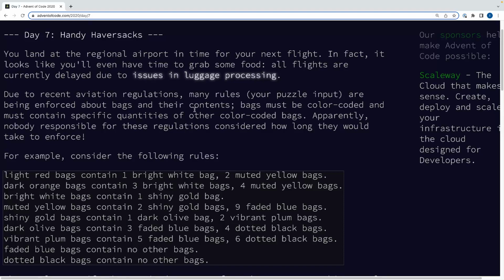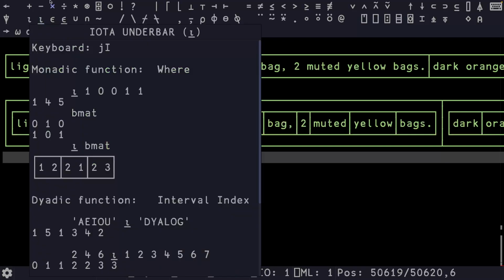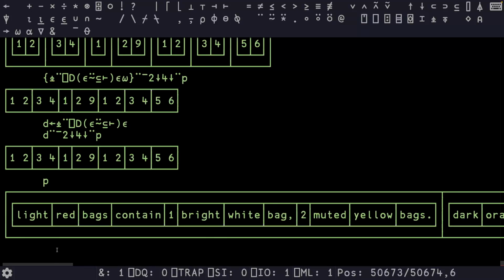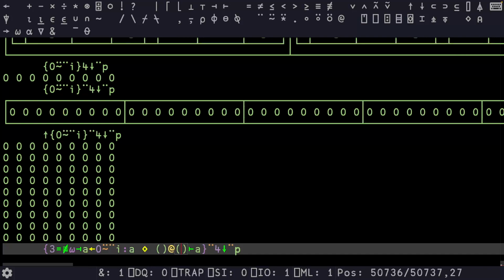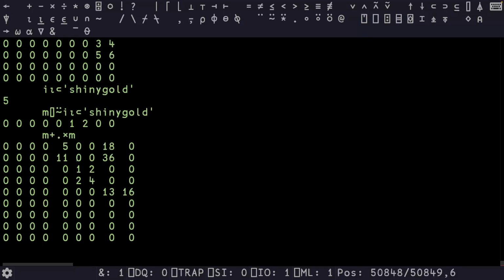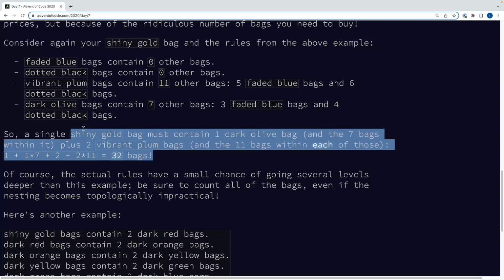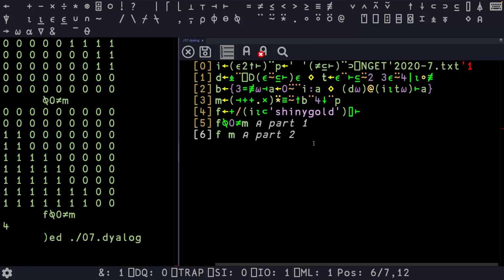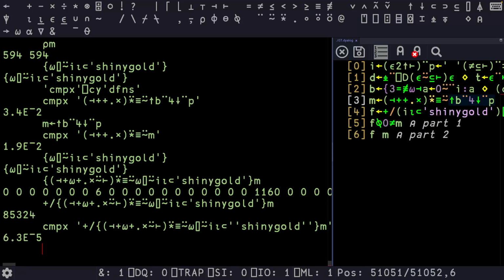Advent of Code 2020 - Day 7 - Dyalog APL